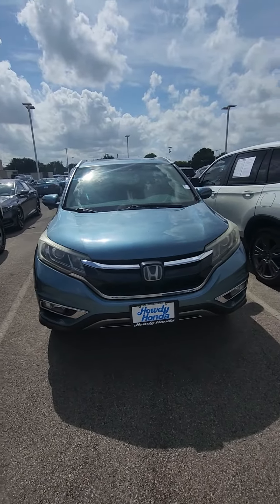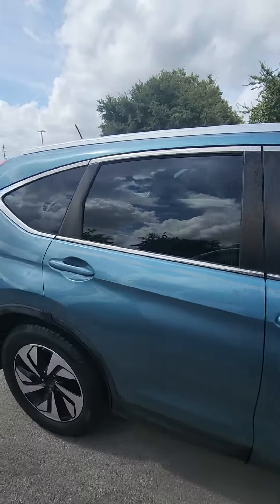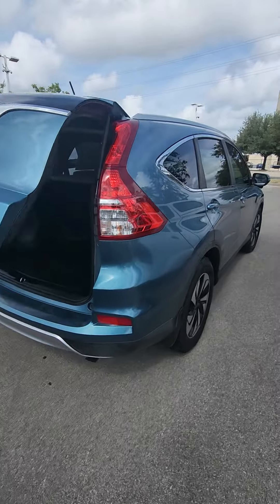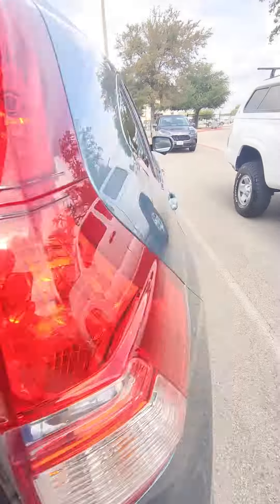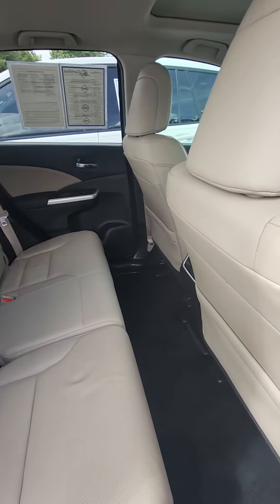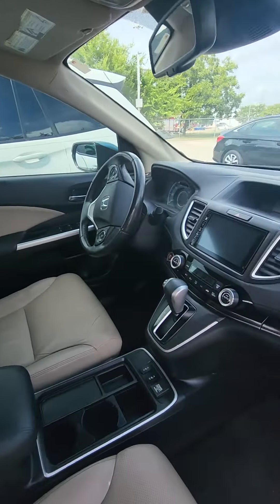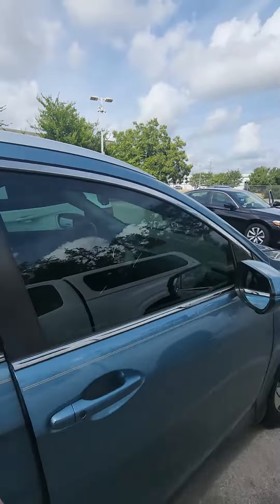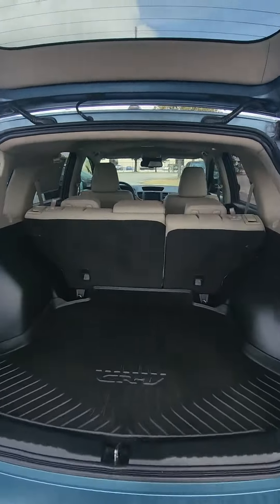Honda crv Touring 2016 for Kristin by Javier